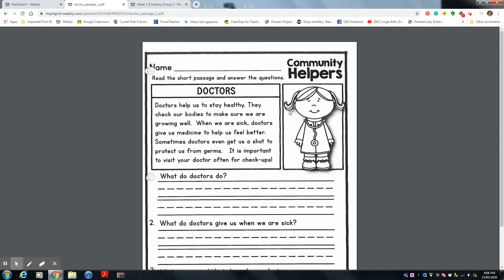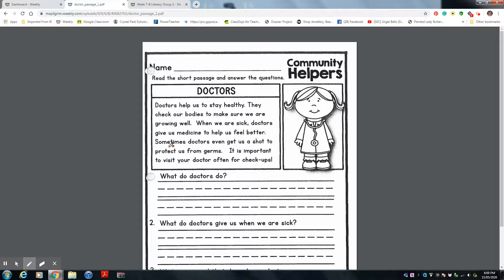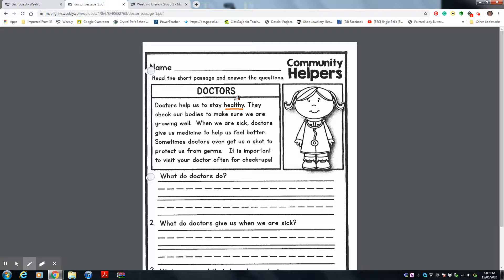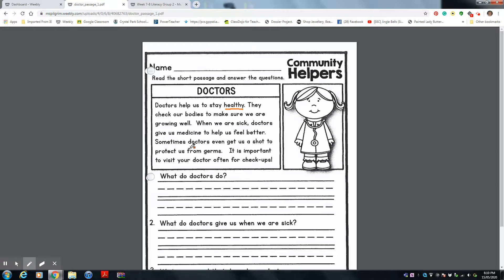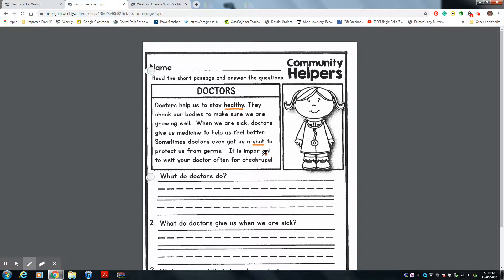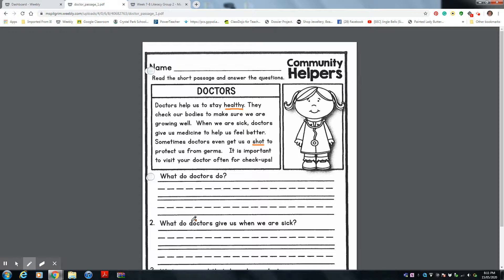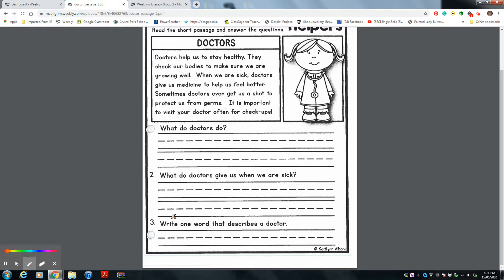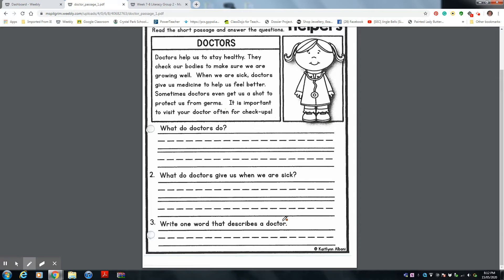Untitled: May 15, 2020 8:12 PM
Doctor